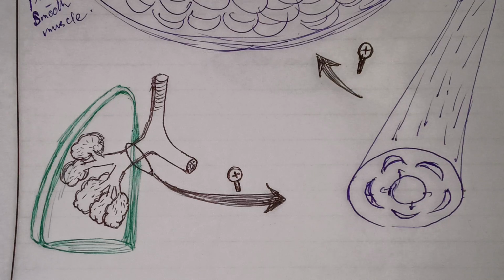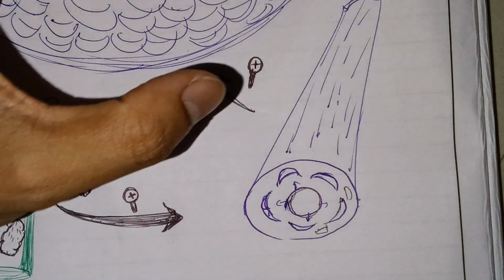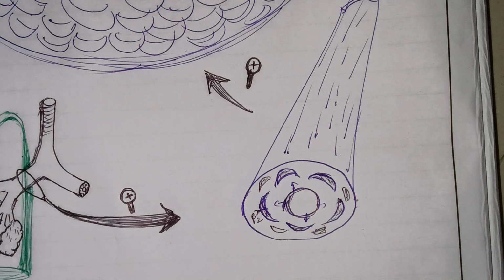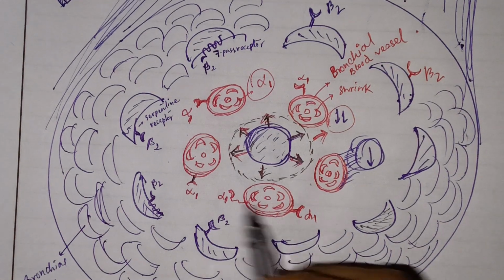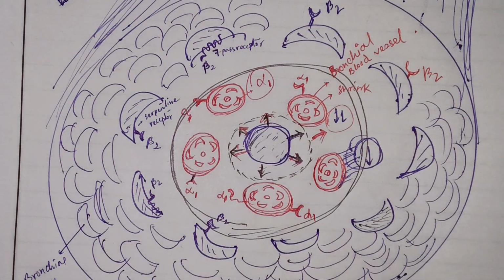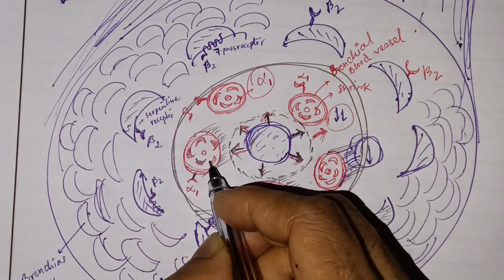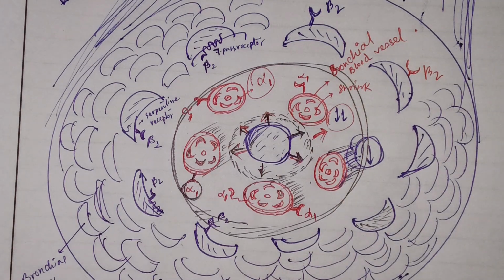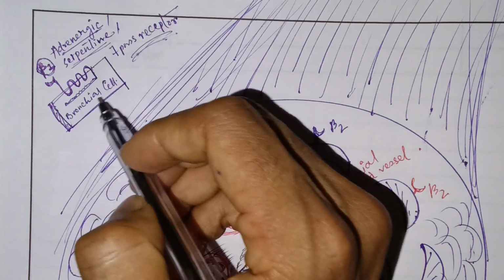bronchodilation pharmacology @Medicinal_insights-s4s